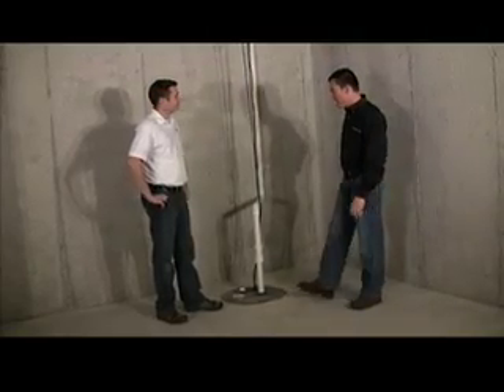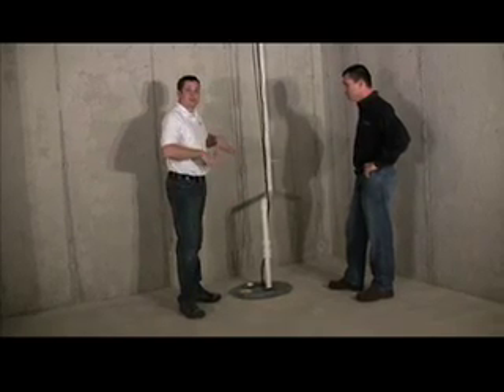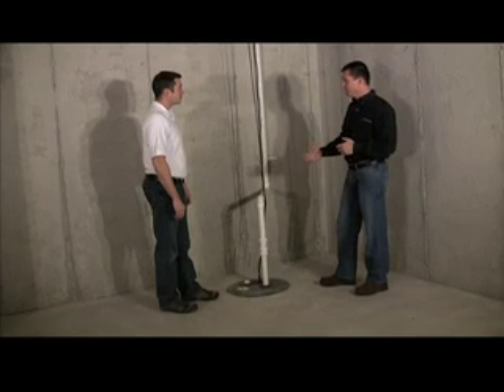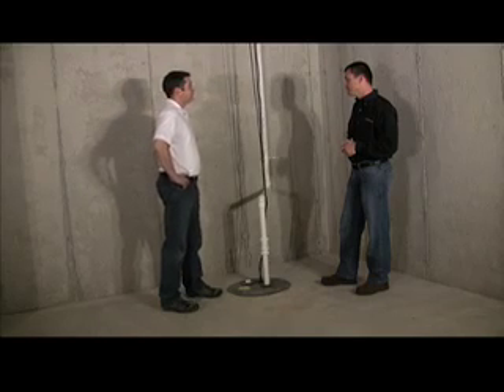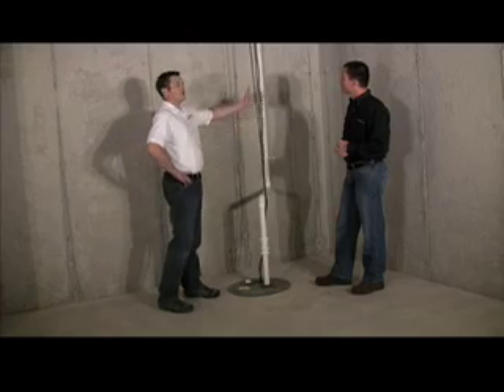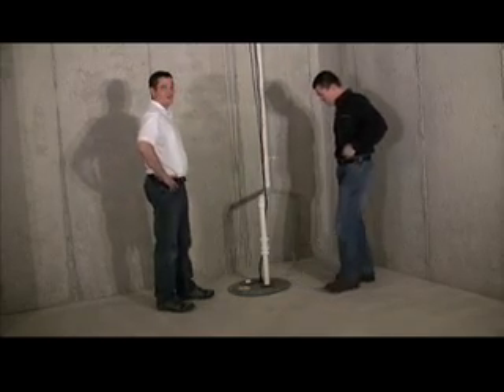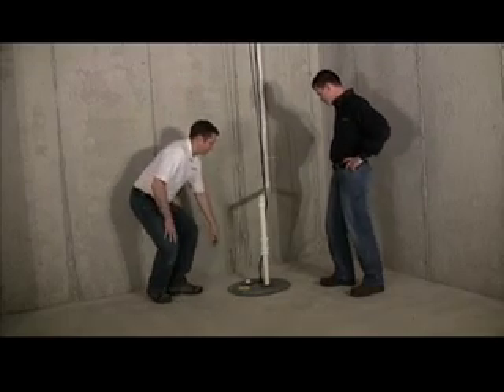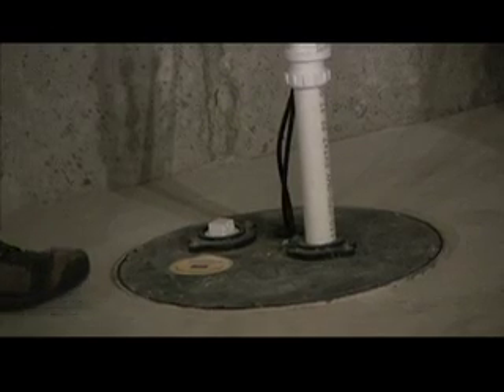Sump Pump - What is it and how does it work?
Brookstone Homes explains what a sump pump is and how it works in this short, but informative video.  If your home has a sump pump, watch this video for maintenance and troubleshooting tips.  Not much work is required to keep your sump pump functioning properly, but it is important to know what steps to take in case sump pump problems arise in your home.